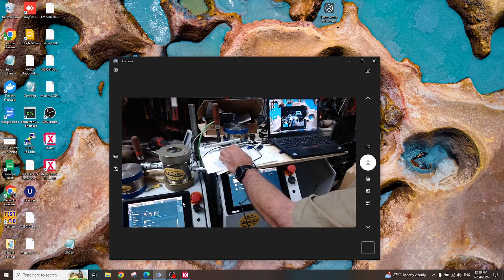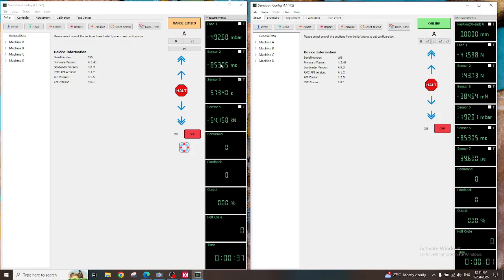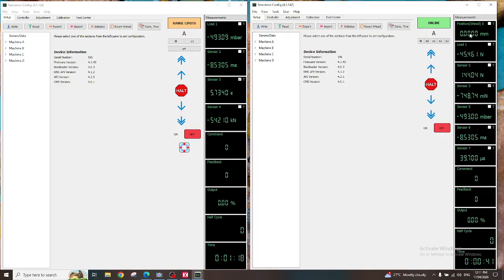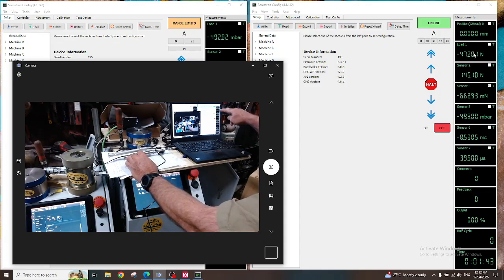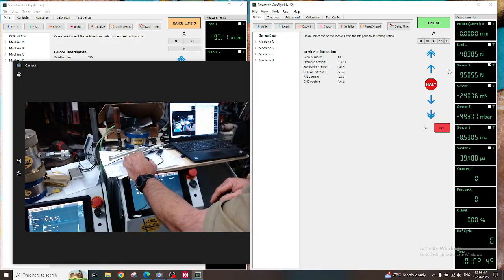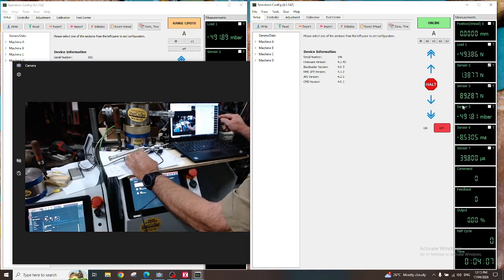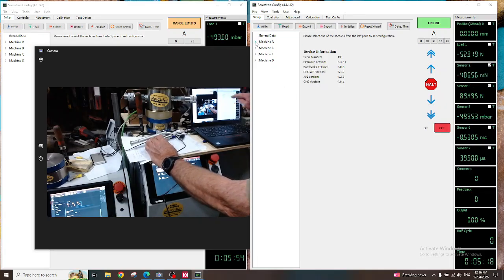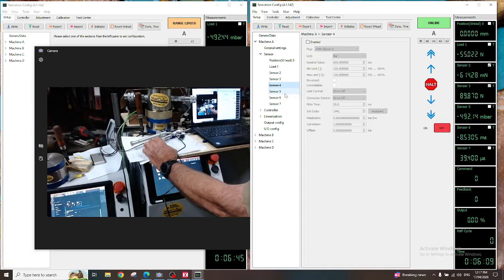260417 Confining and Axial Sematron config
Hoek cell confining system connected to a Axial pump controller